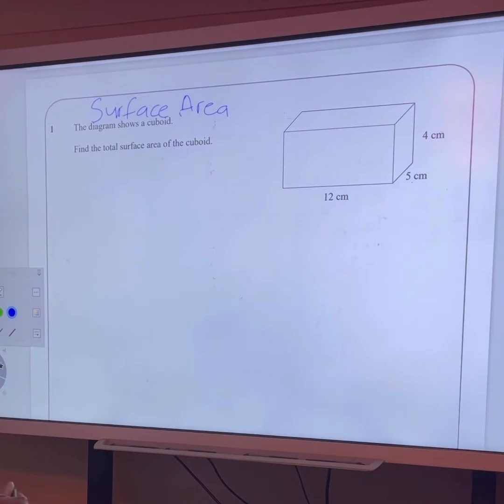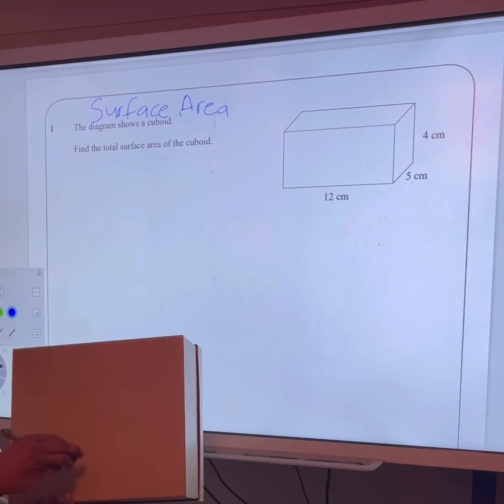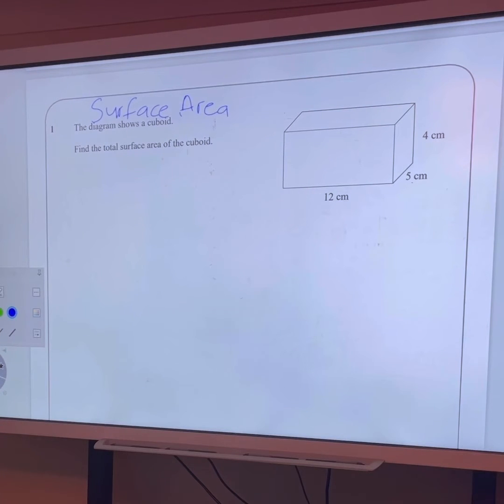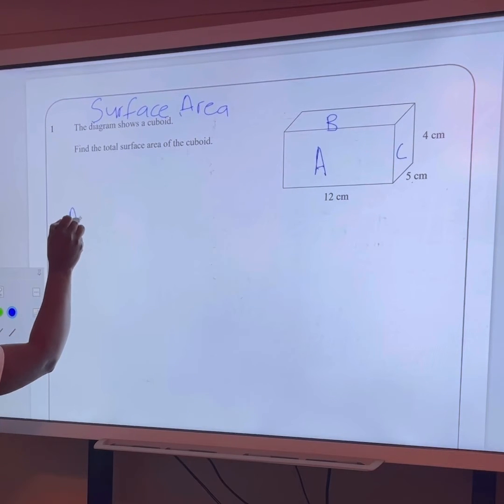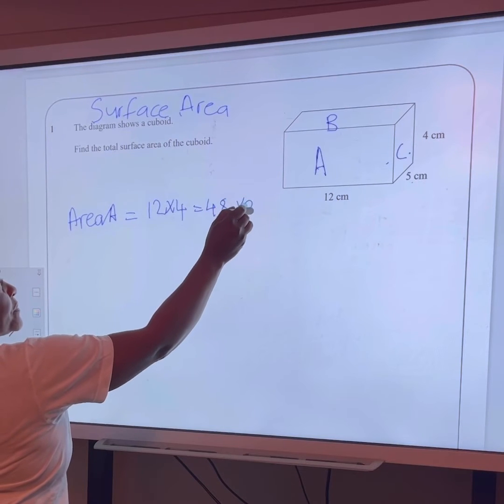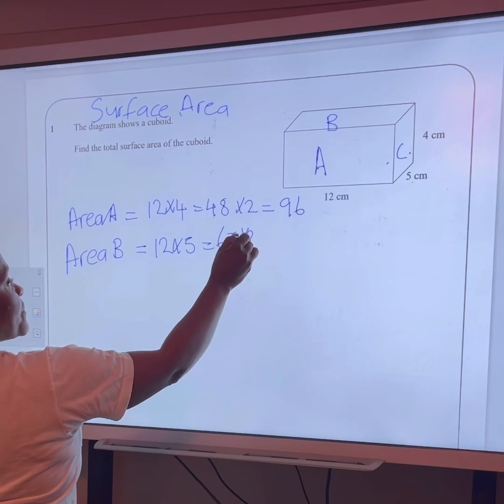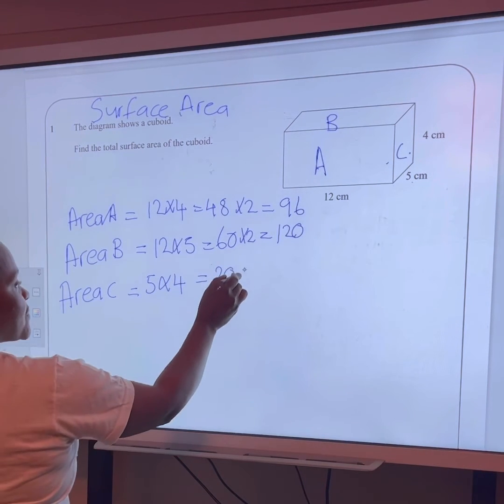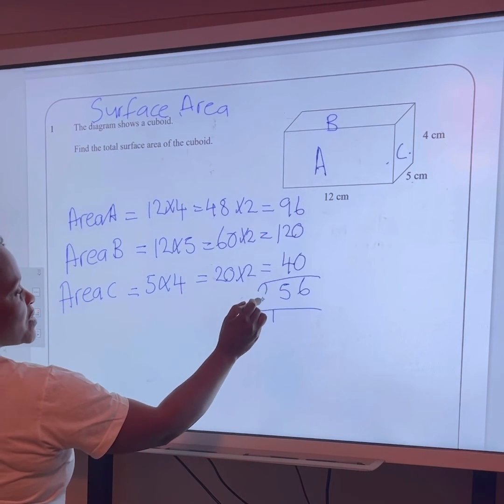Surface Area 1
Cuboids